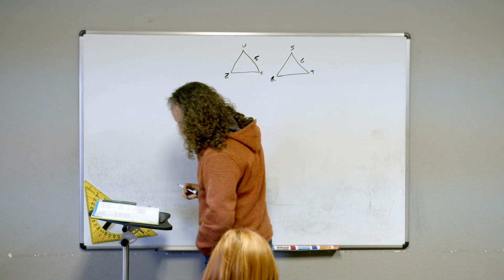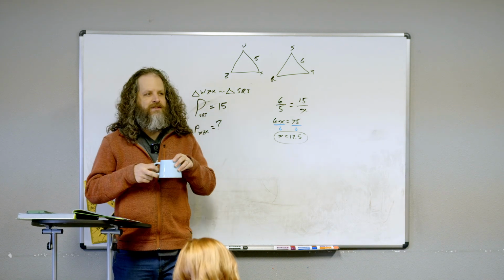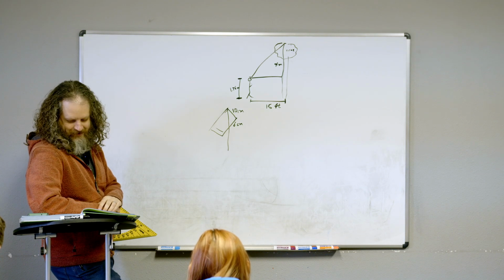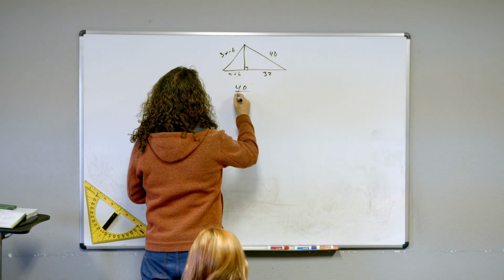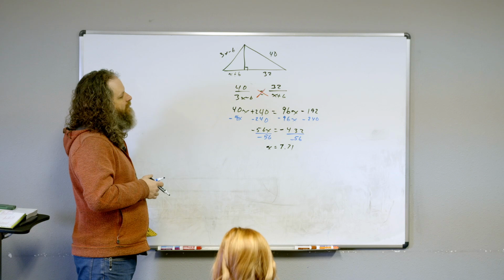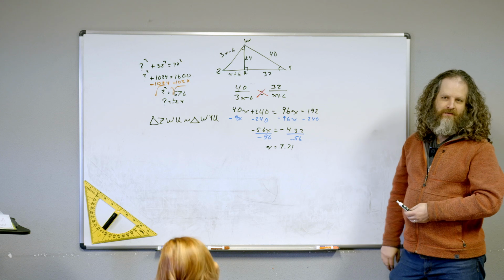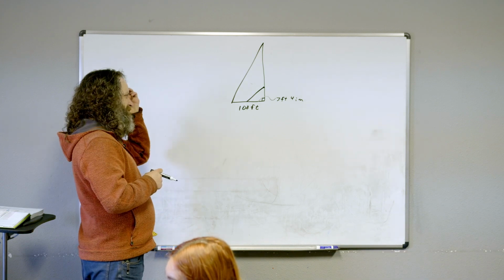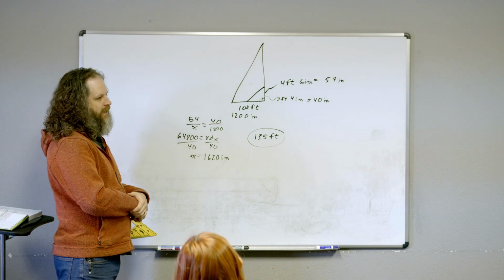January 28, 2025 | Geometry | Similar Triangles